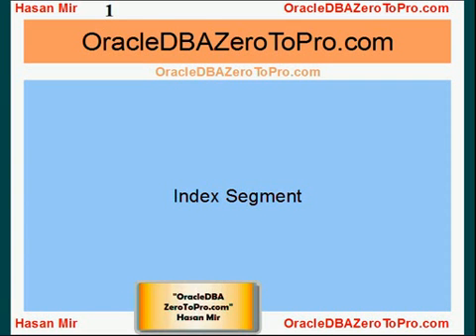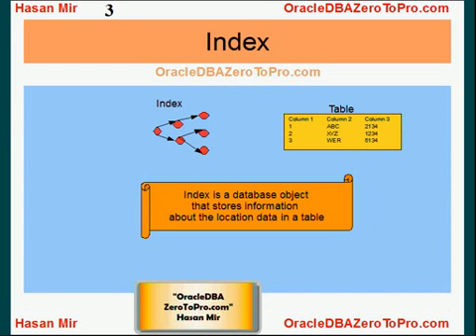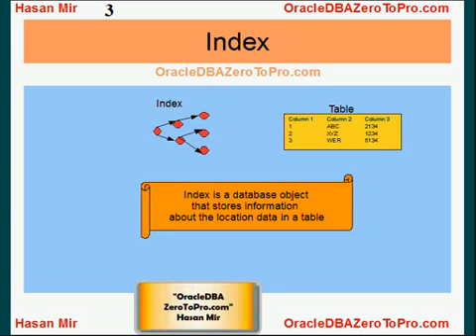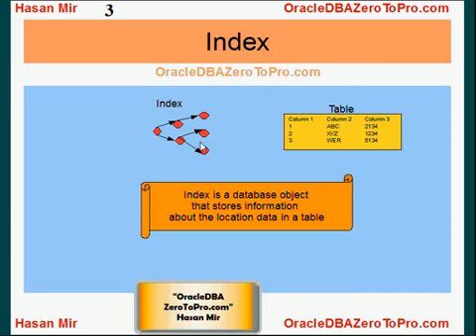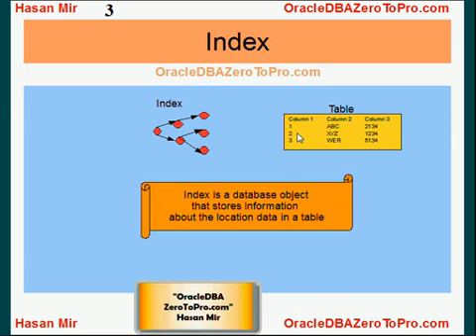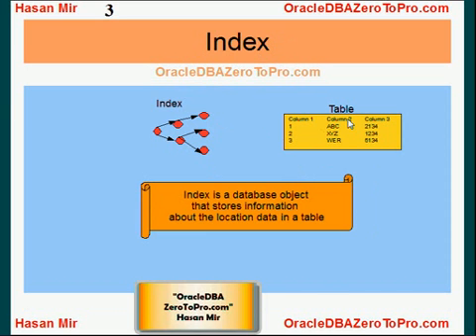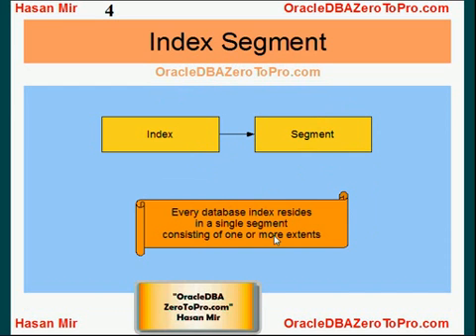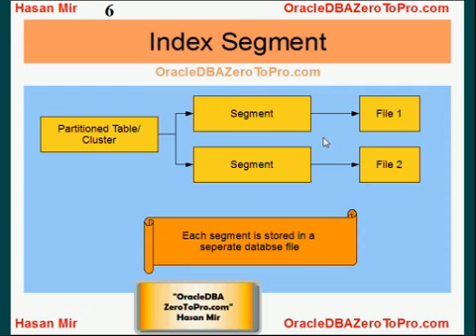Oracle DBA - Index Segment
This tutorial explains index segment.